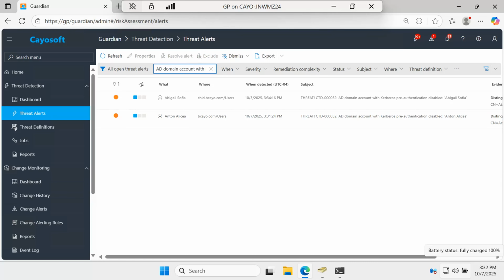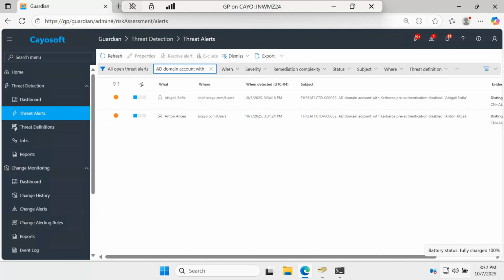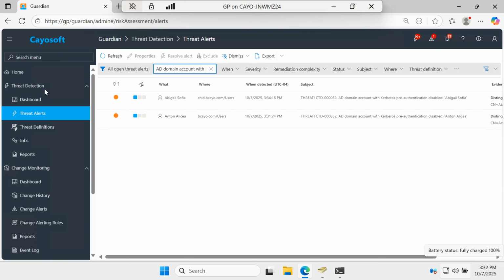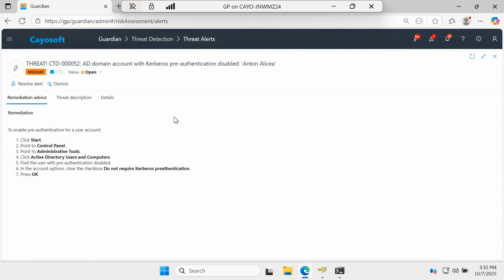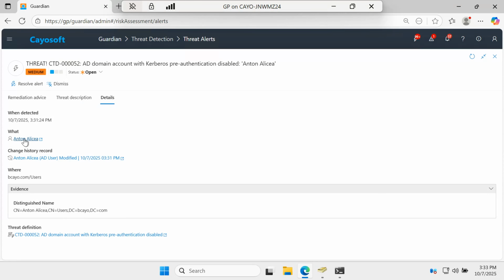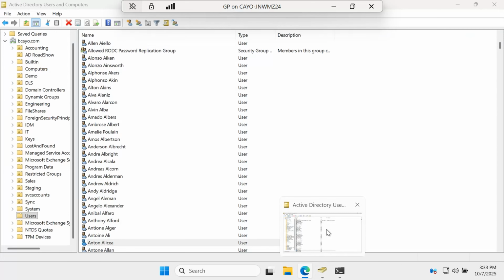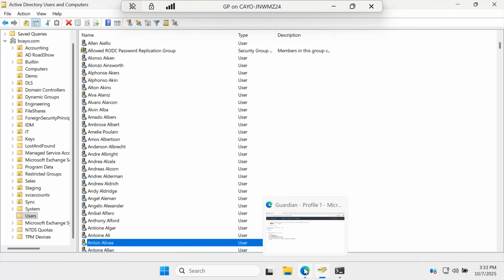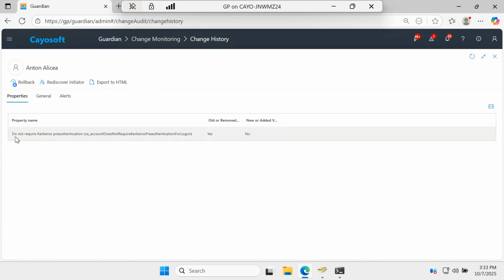Tips & Tricks Remediating Do Not Require Kerberos Pre Authentication in Cayosoft Guardian Protector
Check out this step-by-step video to learn how to identify and remediate the misconfiguration Do Not Require Kerberos Pre Authentication in Active Directory with Cayosoft Guardian Protector.